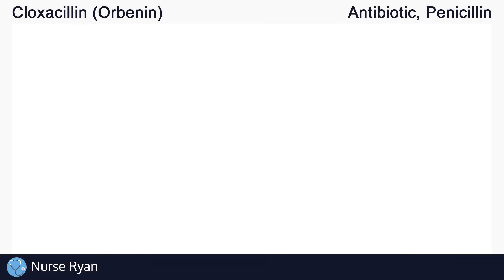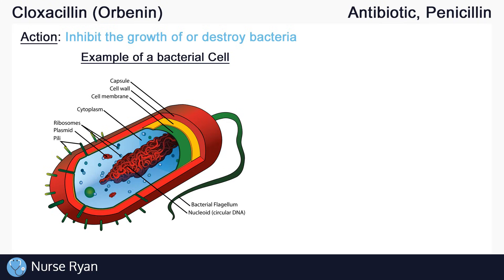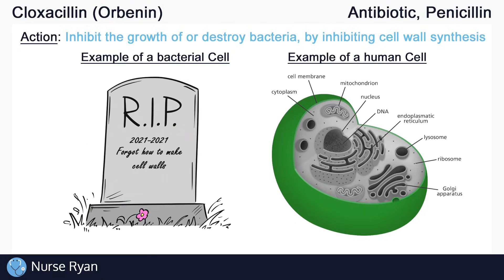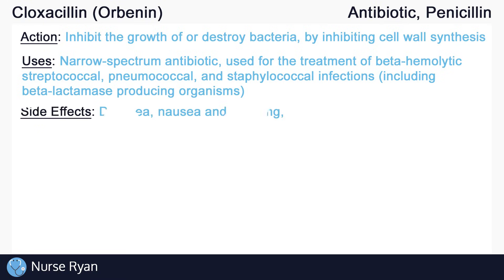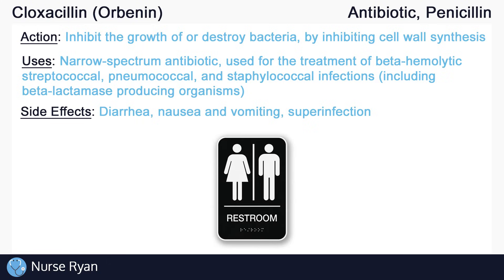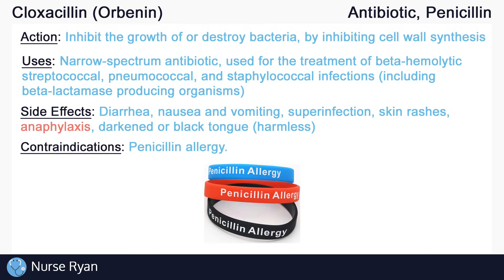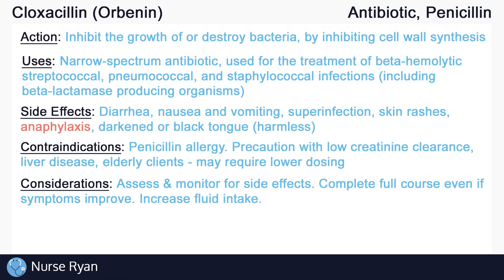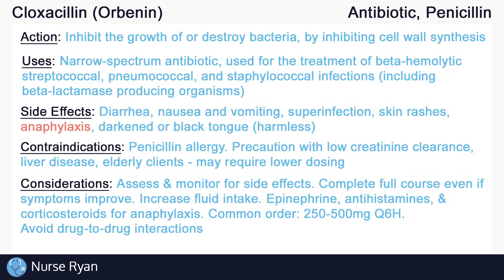Cloxacillin Nursing Drug Card (Simplified) - Pharmacology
NCLEX Review: Cloxacillin - Mechanism of Action, Uses, Side effects, and Nursing considerations

Action: 0:16
Uses: 1:10
Side effects: 1:31
Contraindications: 2:23
Nursing considerations: 2:40

Reference Images:
Bacteria cell image: Wikipedia - Average prokaryote cell

Human cell image: yourgenome.org - What is a cell?

Intro: adMJ707
Outro: adMJ707